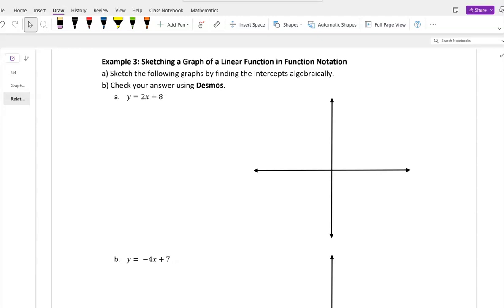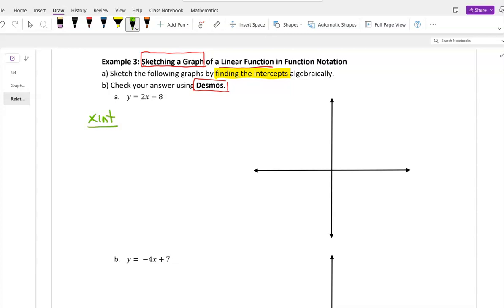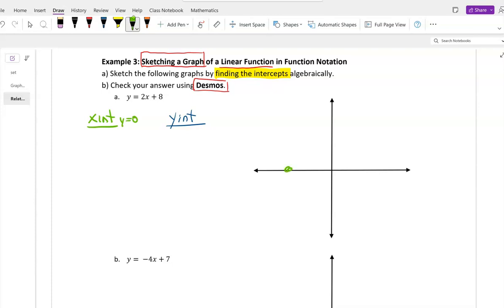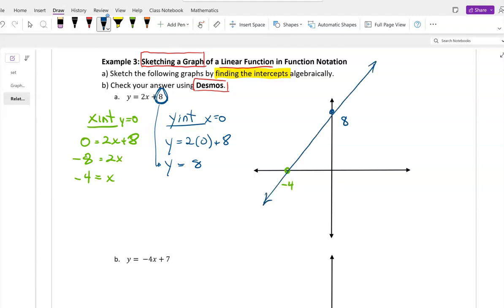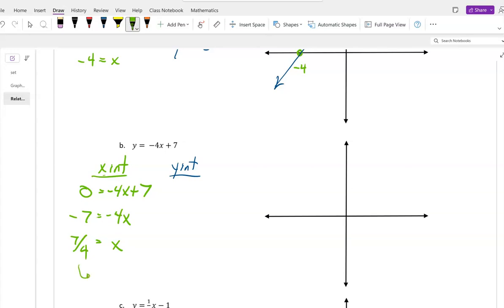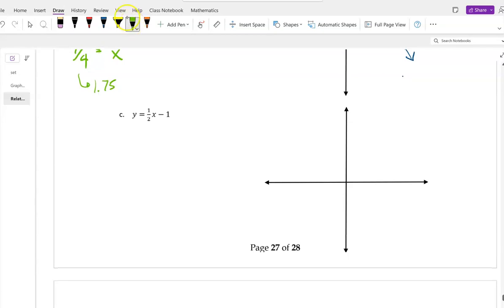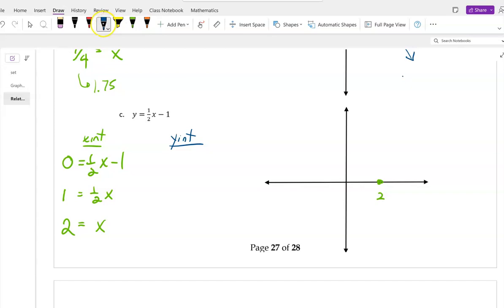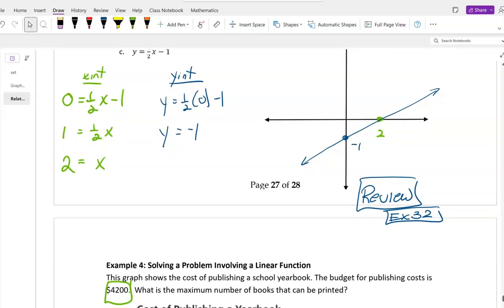Relations and Functions #12